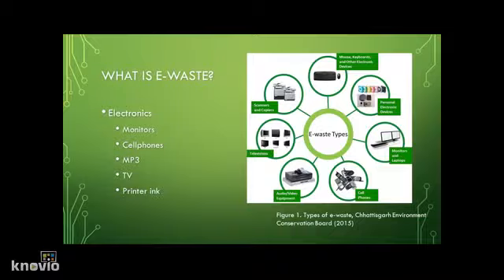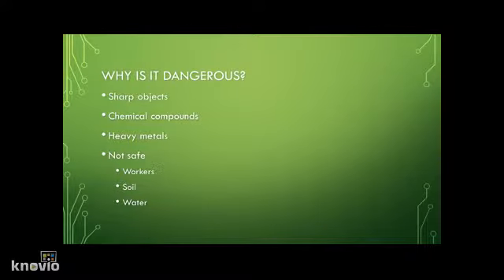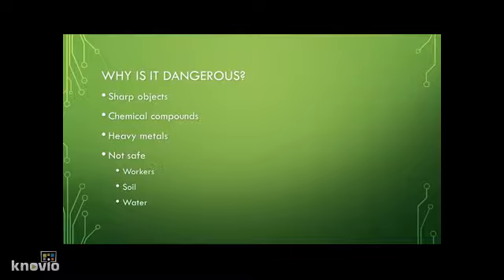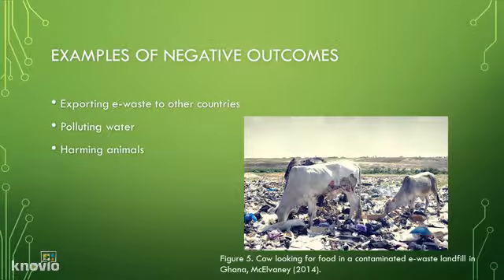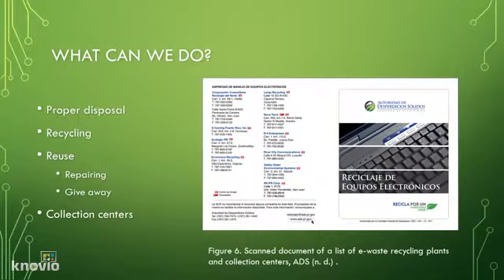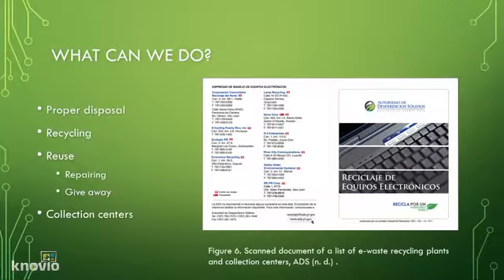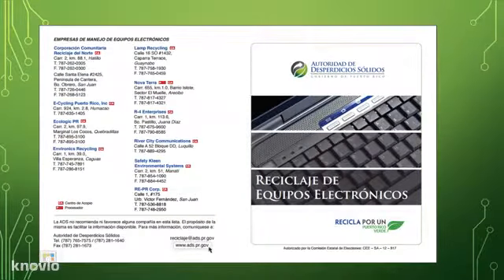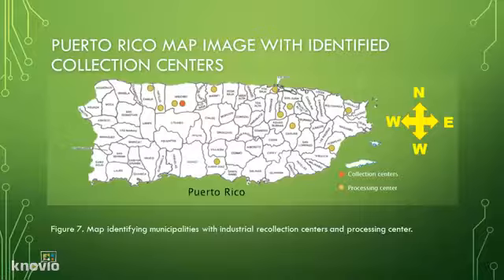Final Presentation E-waste Recycling